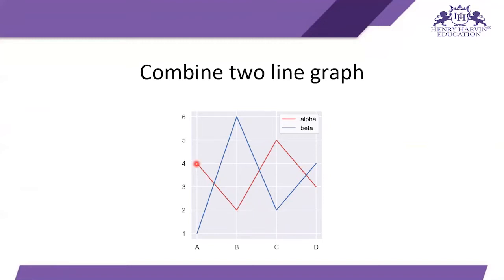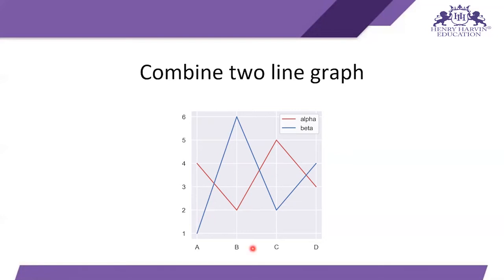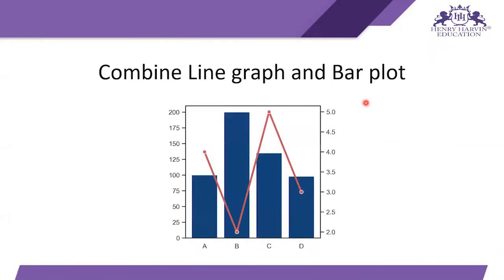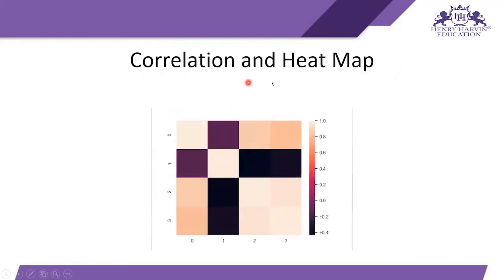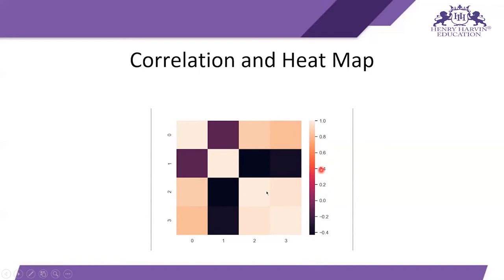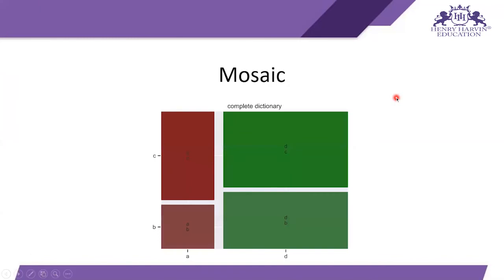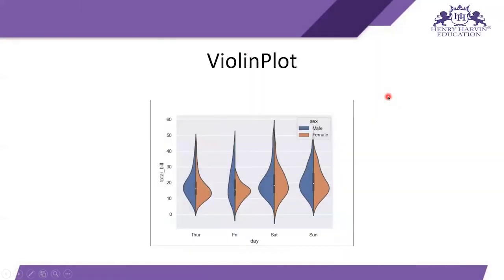Statistics - Advanced Graphs | Business Analytics With Python Full Course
This Henry Harvin video on “Statistics - Advanced Graphs”   is a complete Statistics - Advanced Graphs tutorial for beginners who want to learn Statistics - Advanced Graphs. Data analysts exist at the intersection of information technology, statistics and business. They combine these fields in order to help businesses and organizations succeed. The primary goal of a data analyst is to increase efficiency and improve performance by discovering patterns in data. In this course, you will get advanced knowledge on Data Analytics.This course begins with providing you the complete knowledge on Python programming language.You will learn all the concepts of python programming from basics to advanced level.

Key Features:

✅  Recognised Certification
✅  Integrated Curriculum